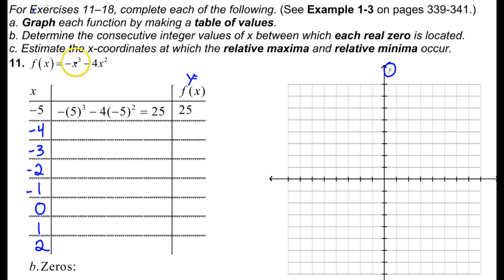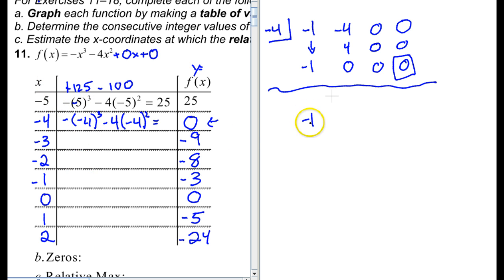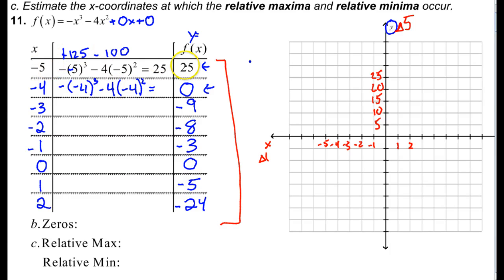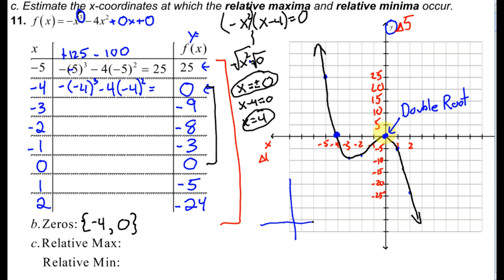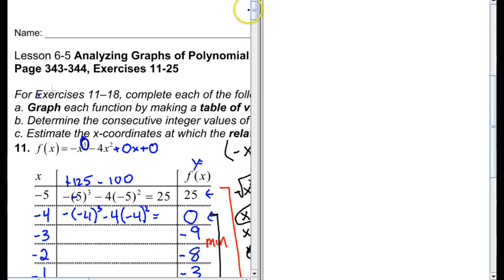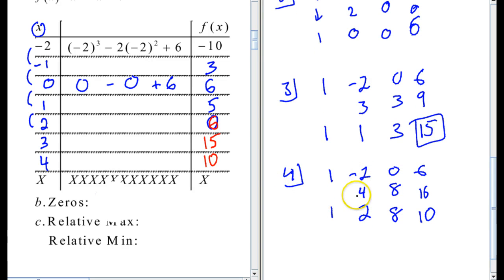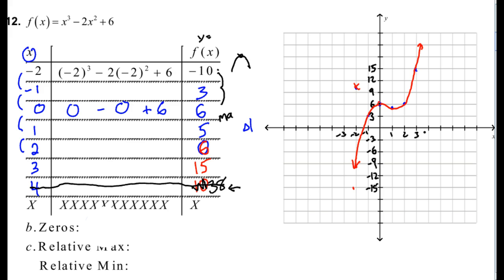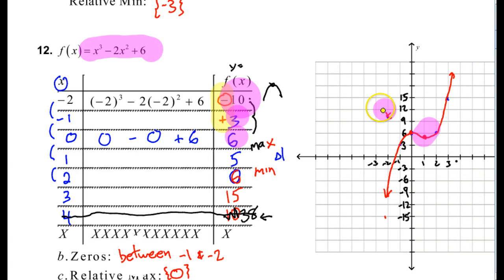2014.04.10 Graphing Polynomials [RS]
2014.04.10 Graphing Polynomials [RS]